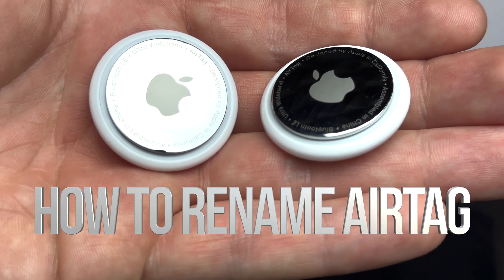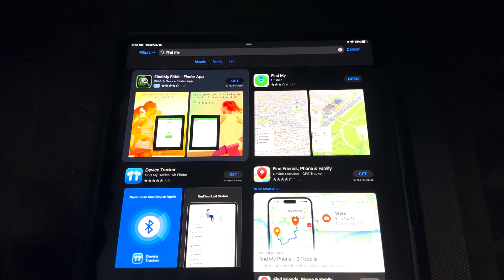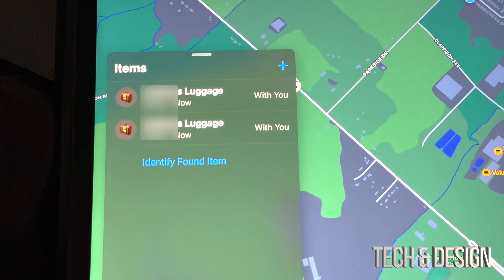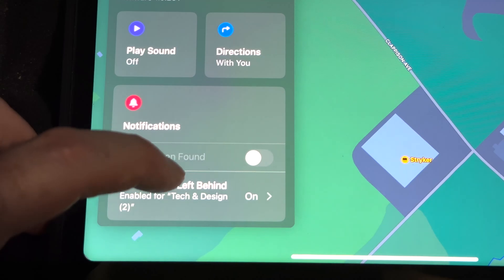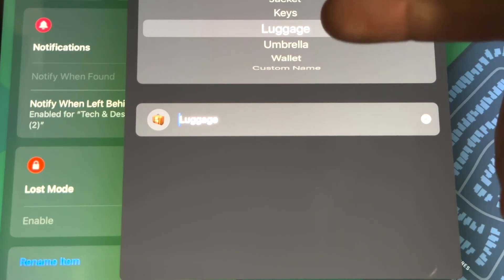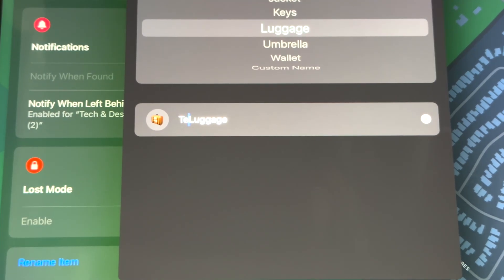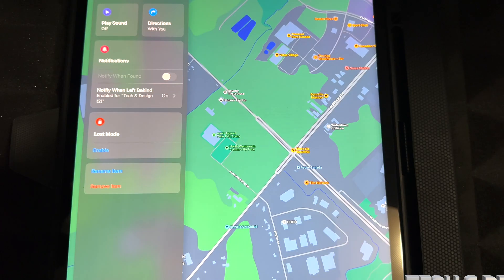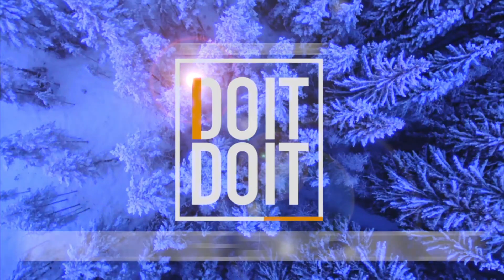How to Rename AirTag